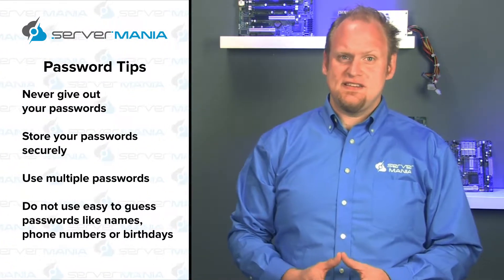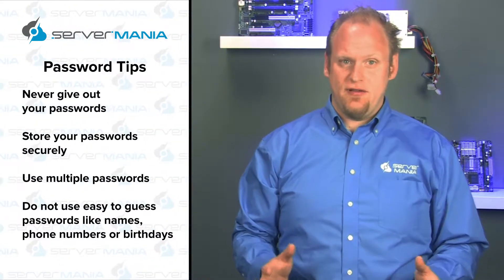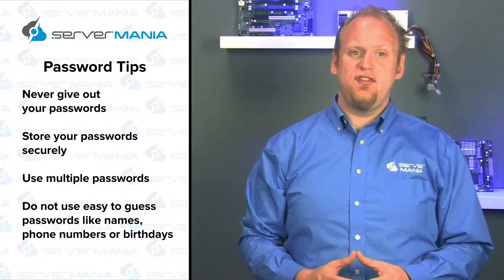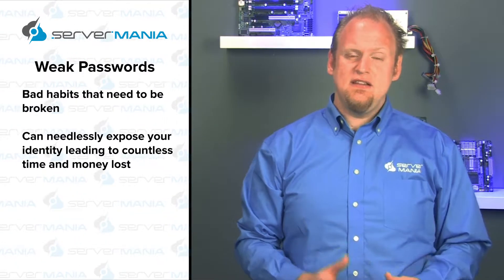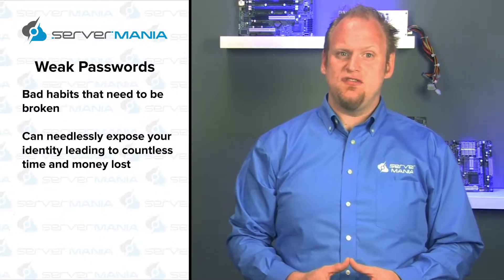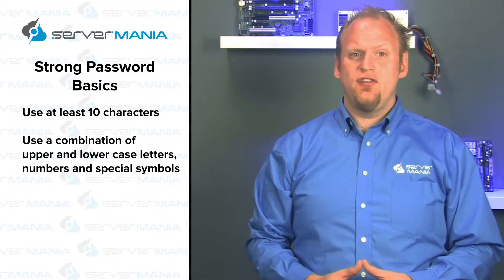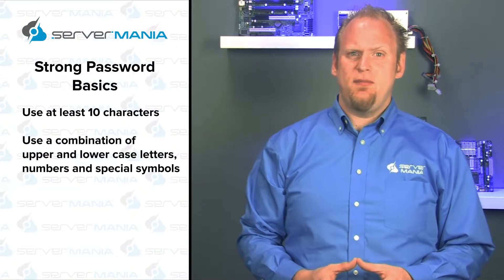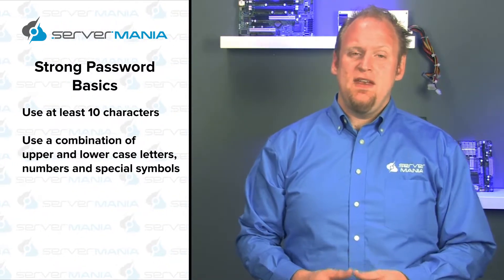How to Choose a Strong Password (with examples)